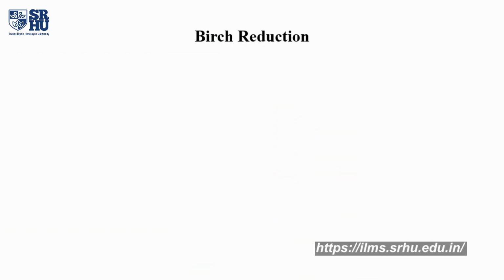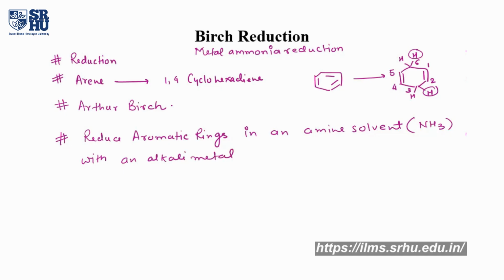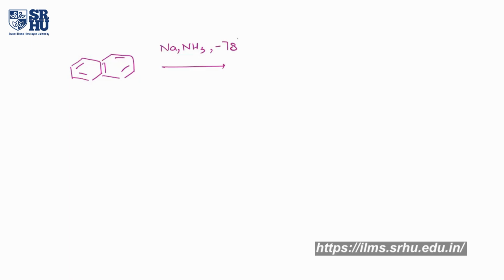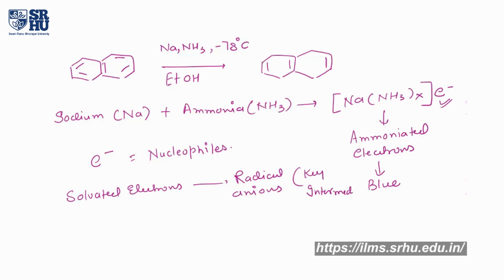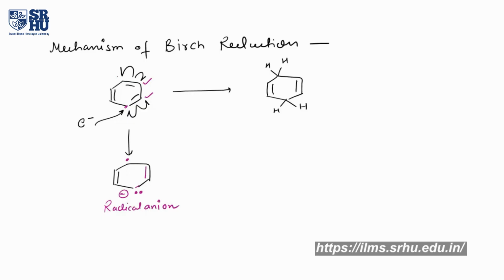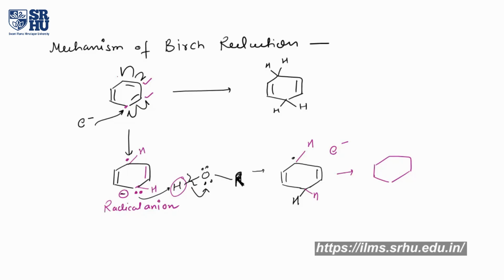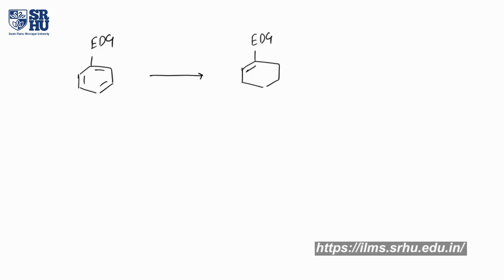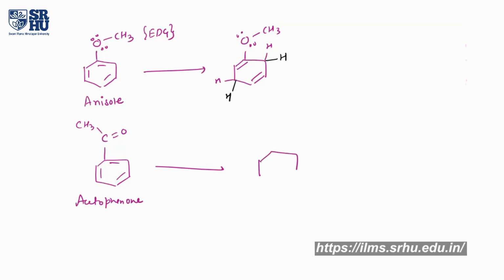SPS 36 Birch Reduction